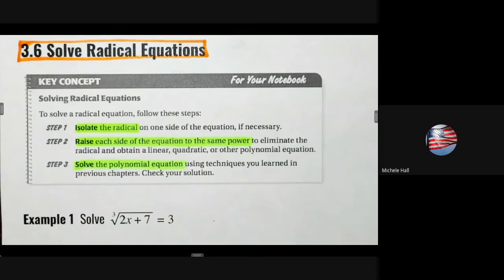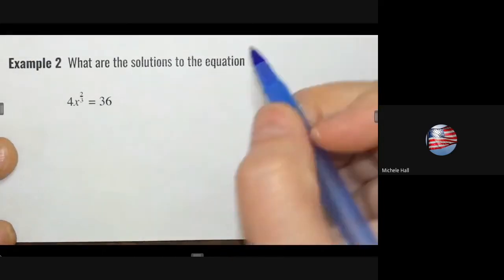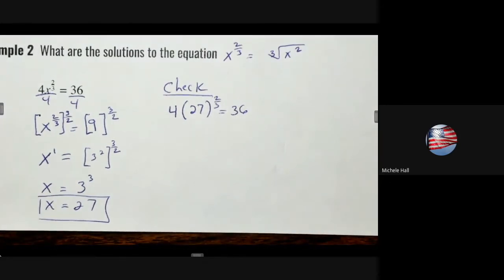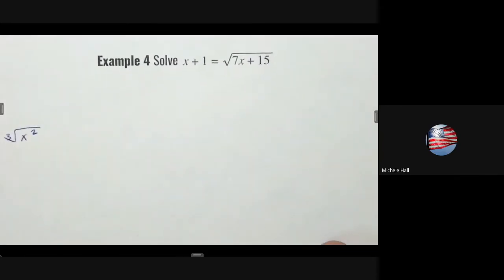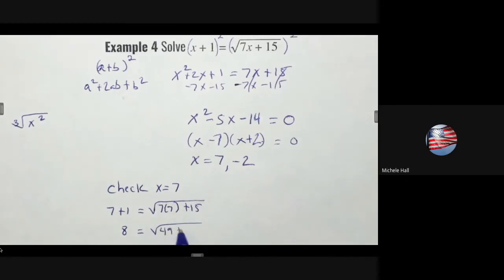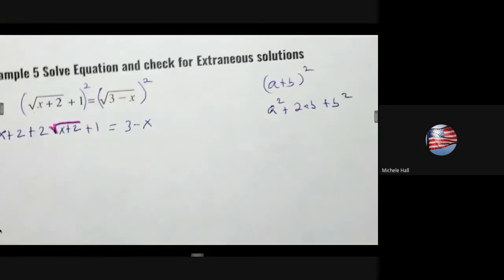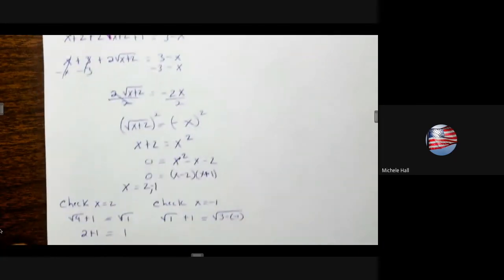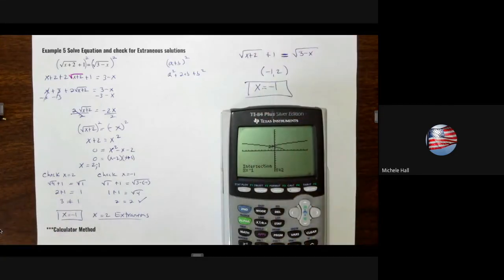3.6 Solve Radical Equations